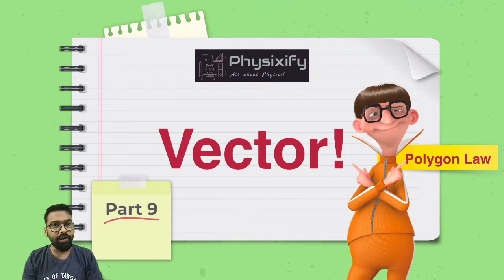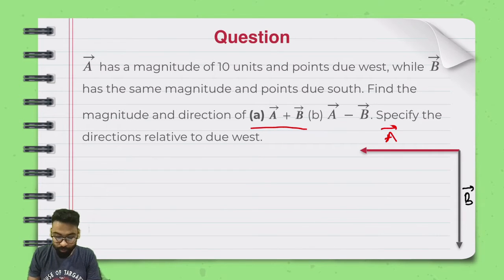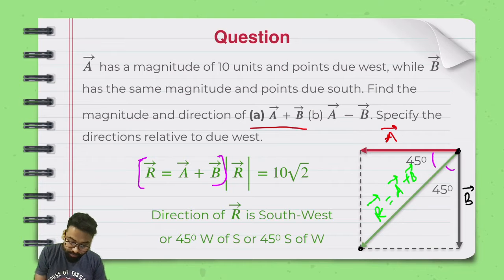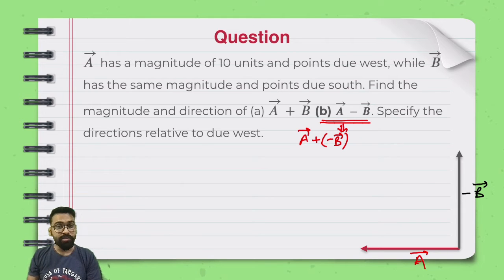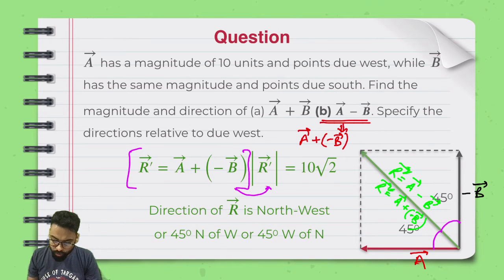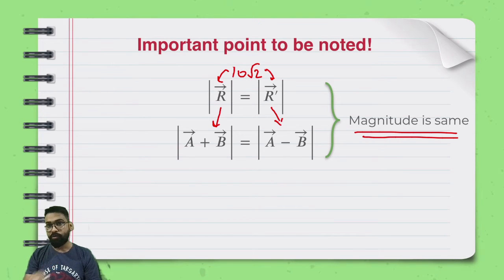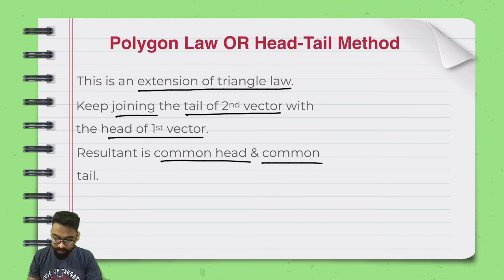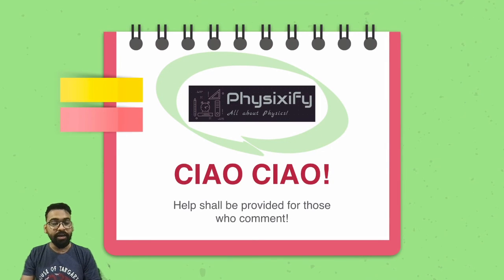Part 9: Vectors | Class 11 | JEE Mains | JEE Advance | NEET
00:30 Question - Part (i) - Addition of vectors
04:00 Question - Part (ii) - Subtraction of vectors
06:00 Important point to be noted from Question
07:10 Polygon Law or Head-Tail Method